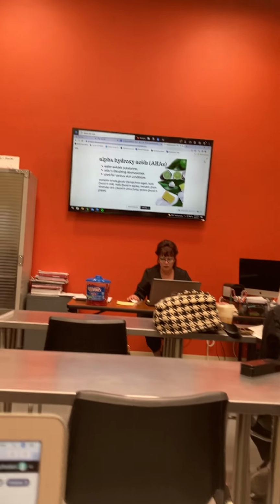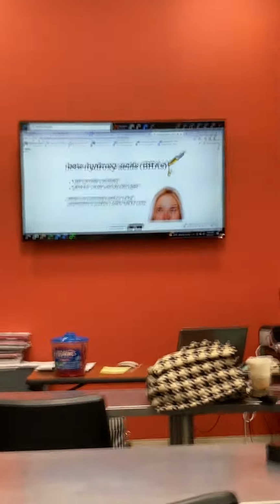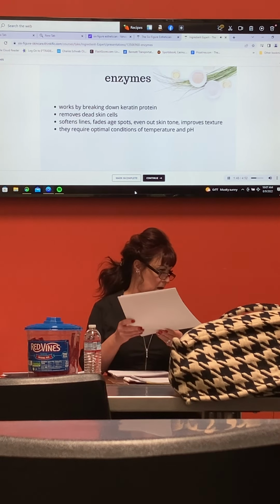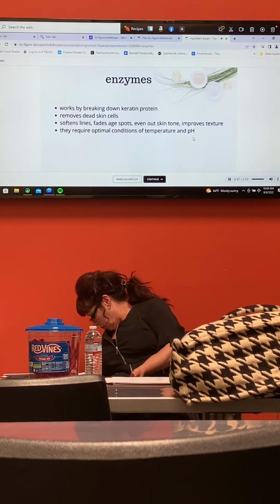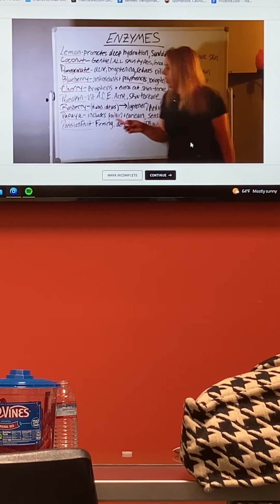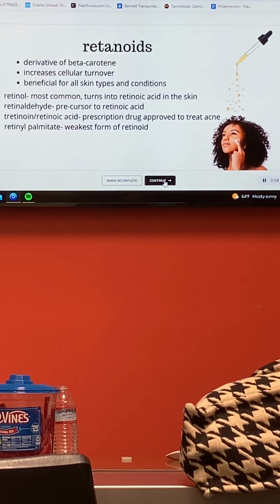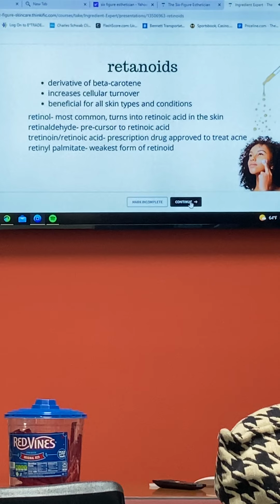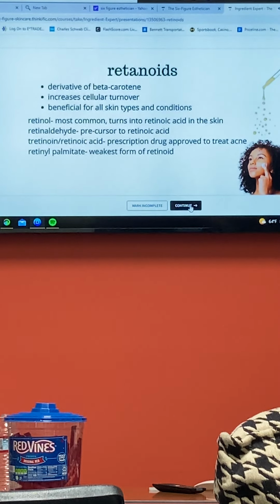Part 4 Chemistry, Ingredient’s and Selection